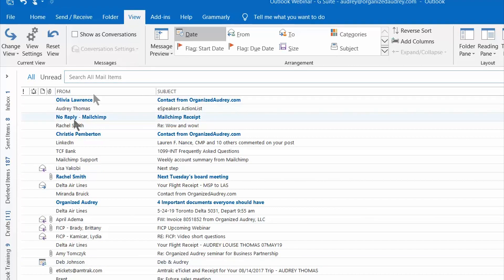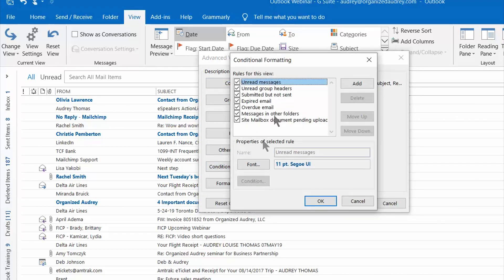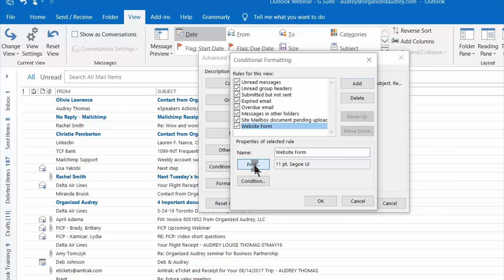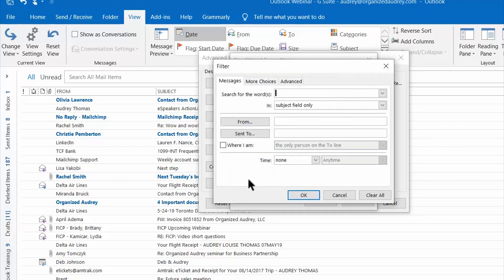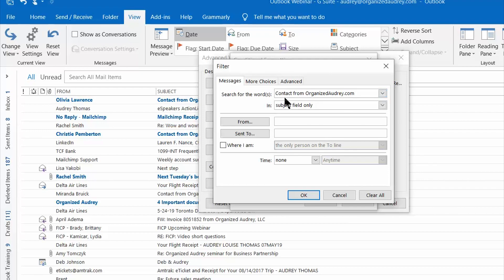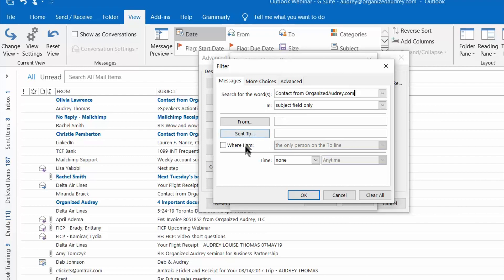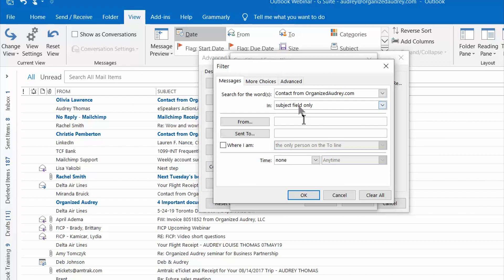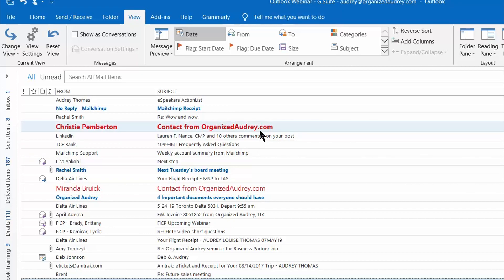3 Emails you want to Color-Code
You may or may not be a color person when it comes to segmenting information within Outlook. But in the event color-coding might be a strategic way of recognizing specific items in your Inbox, you’ll love this tip.

This tutorial video shows three different types of emails to color-code.
1.  Those coming from a specific person
2. Those in which you are the only recipient on the TO line, thus taking higher priority over others and getting your attention faster
3. Those containing a keyword either in the subject line or in the body of text